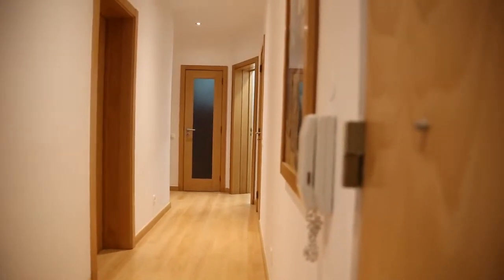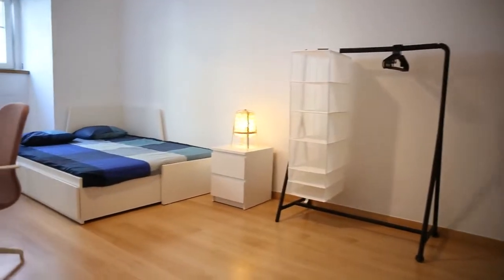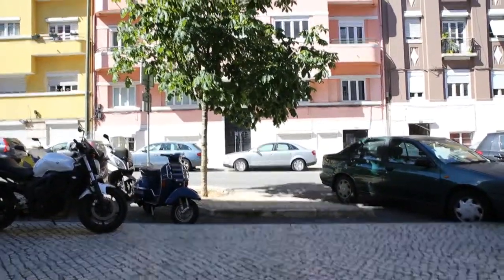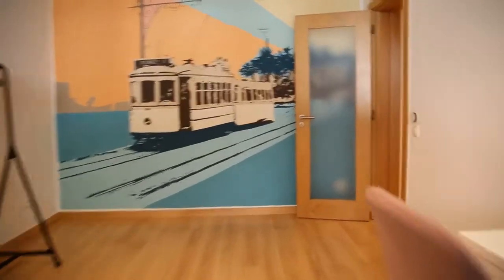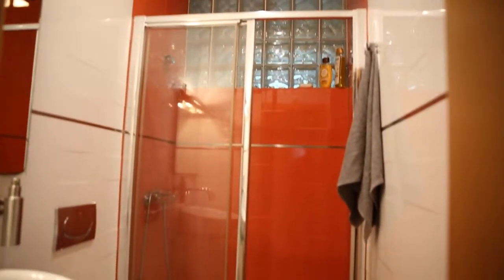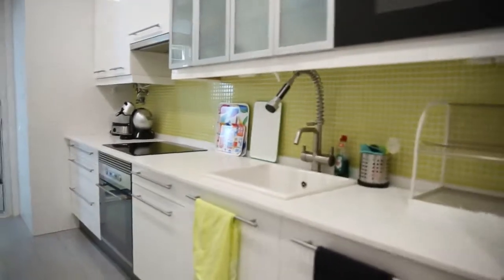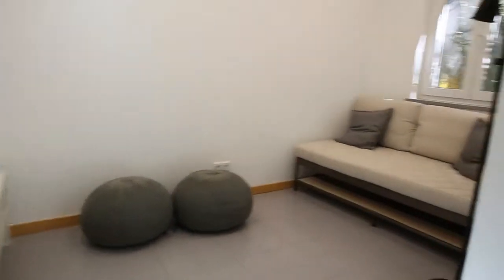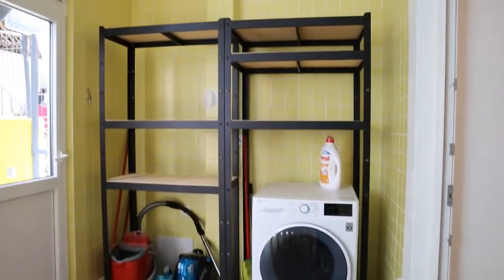Beautiful rooms for rent in flatshare in Bairro Azul - Avenidas Novas - Spotahome (ref 326250)